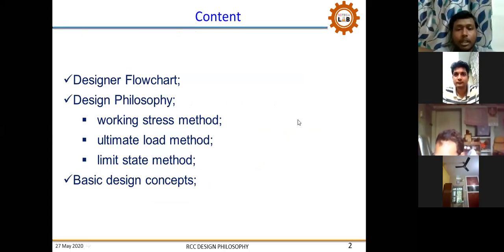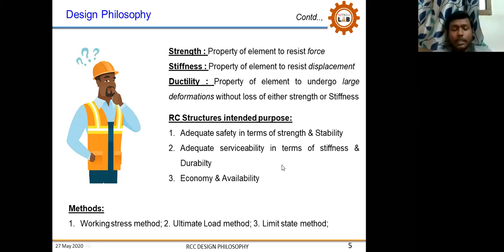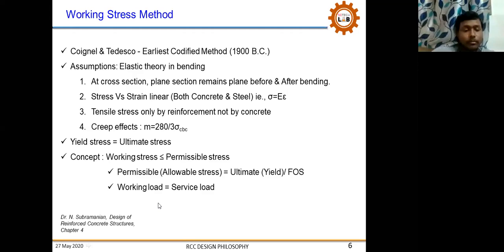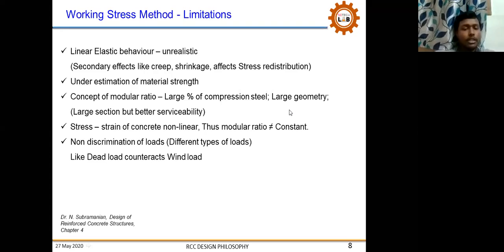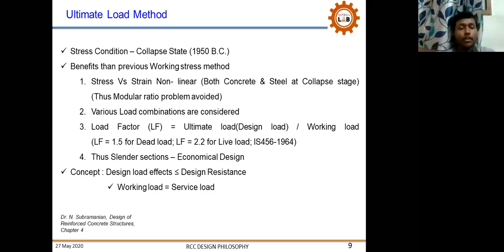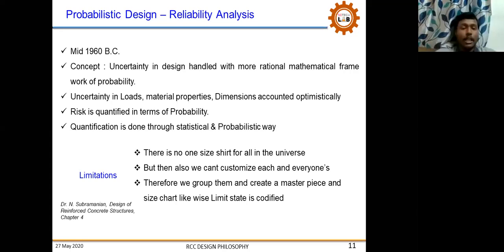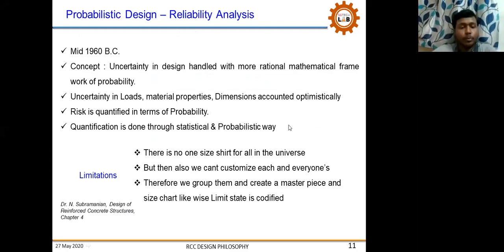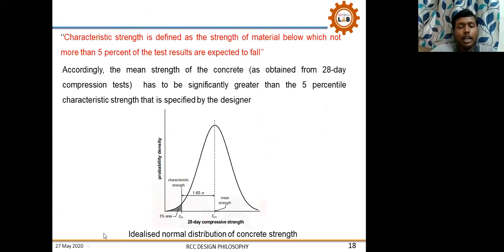VTSDRS 2020 Day 1 session 1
Philosophy of concrete Design